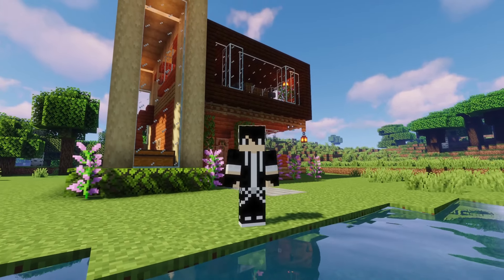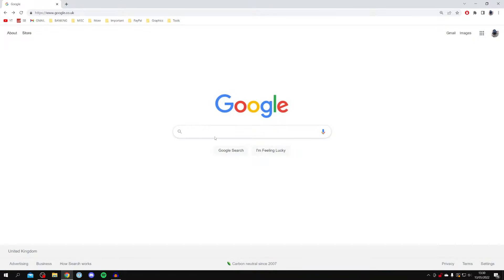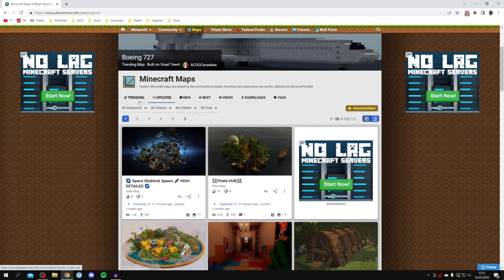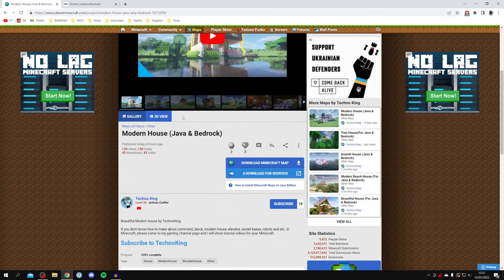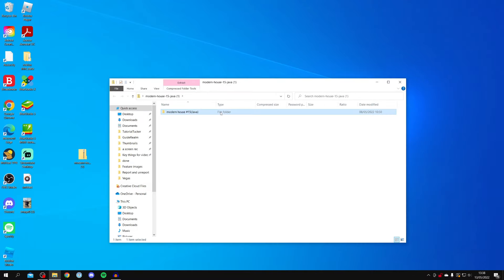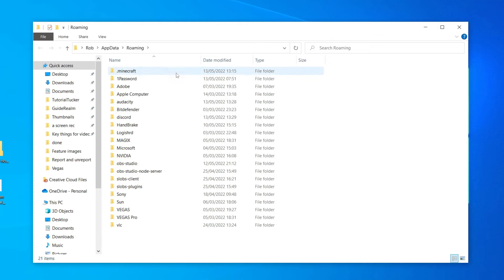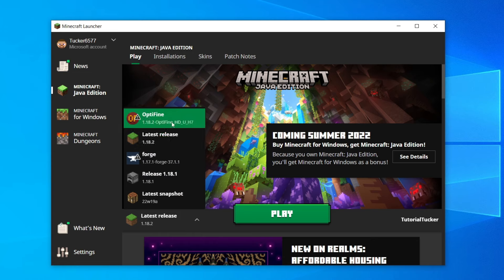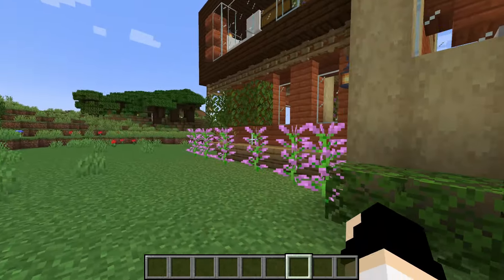How To Download Minecraft Maps (Full Guide) | Install Minecraft Maps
I show you how to download minecraft maps and how to install minecraft maps in this video! I hope you found this how to install maps in minecraft useful!

GuideRealm